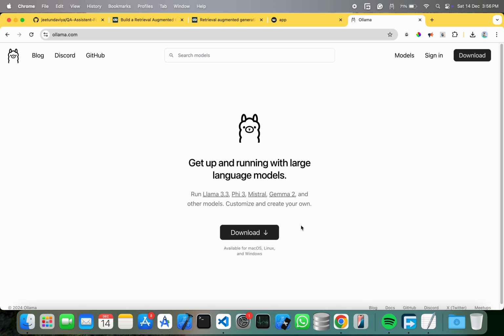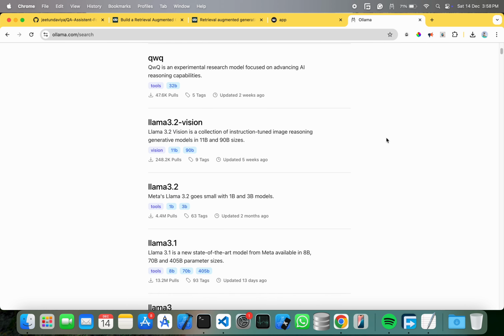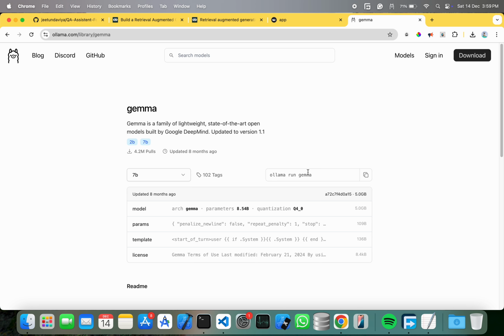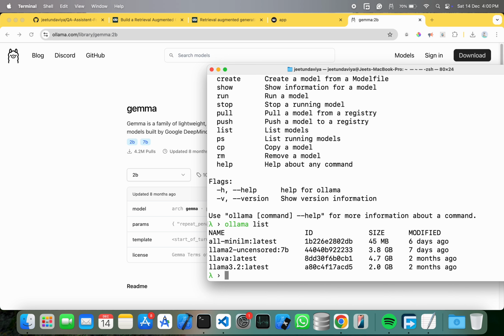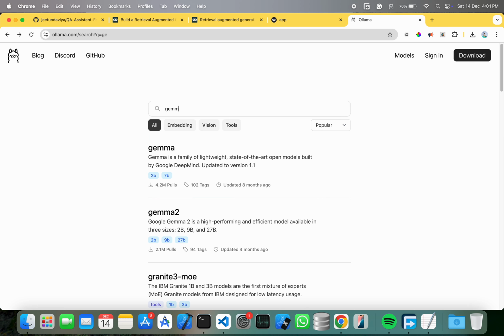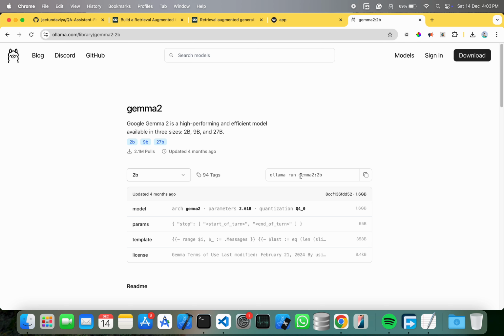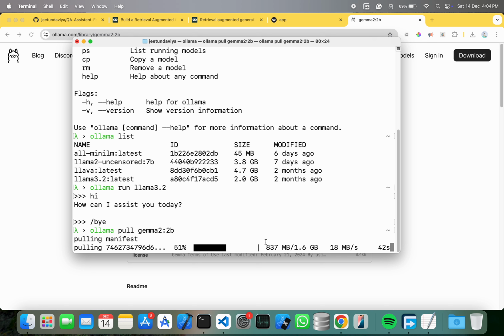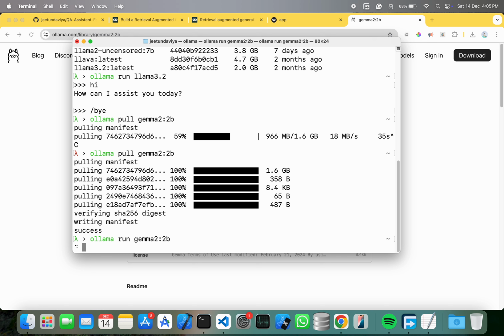Guide to Configuring Ollama & Downloading Models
Ready to harness the power of Large Language Models locally? In this video, we walk you through the step-by-step process of setting up Ollama, a cutting-edge platform for running and customizing models like Llama 3.3, Mistral, and Gemma 2. Learn how to configure Ollama on macOS, Linux, or Windows, and download models effortlessly from the Ollama repository. 🌐

With Ollama, you can:
✔️ Run advanced AI models on your local device without compromising privacy.
✔️ Leverage GPU acceleration for enhanced performance.
✔️ Use Docker for flexible deployment.
✔️ Access a CLI and REST API for seamless integrations.

Whether you're a developer, researcher, or enthusiast, this guide will set you on the path to creating powerful AI-driven applications. 🚀

🔗 Explore More: Ollama Website
📥 Download Ollama: Get Started Now